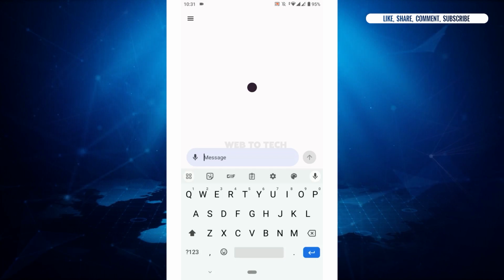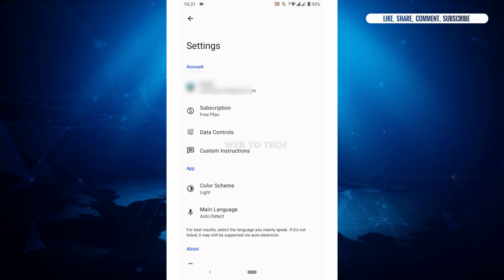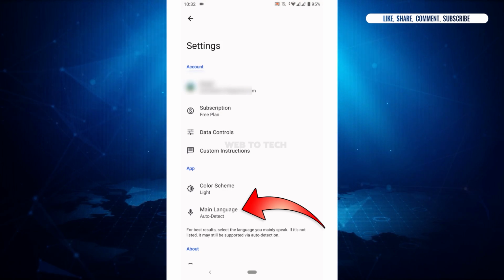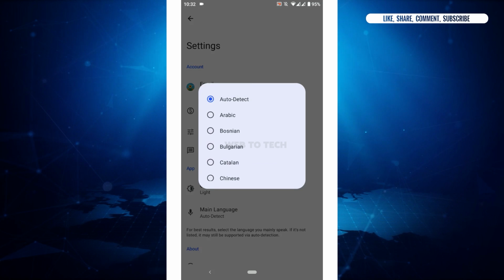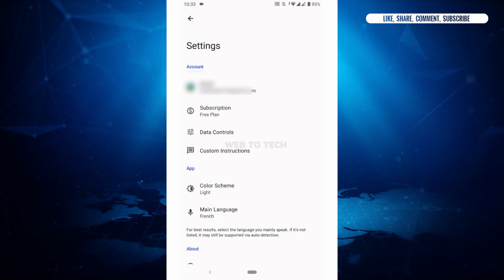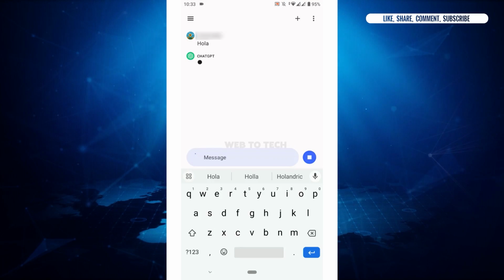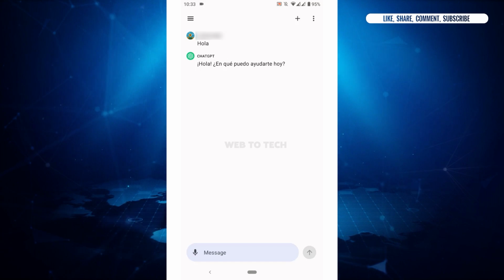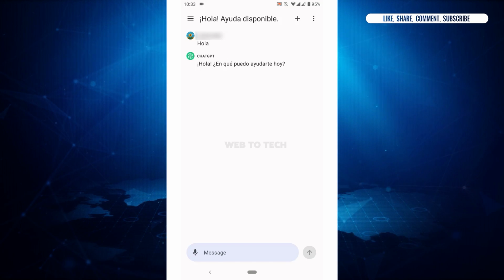How To Change Language On ChatGPT 2023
Wondering how you can change ChatGpt Language on mobile app? So, don't worry! Today in this tutorial video we are going to guide you step by step process on changing language on ChatGPT app. Watch the video till end  to learn the process.